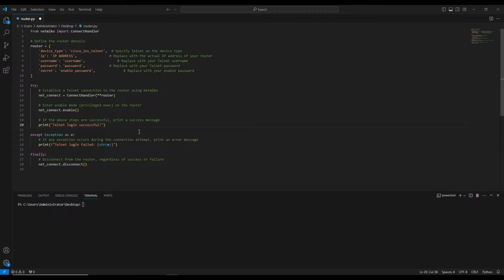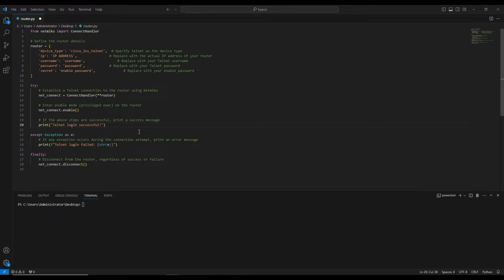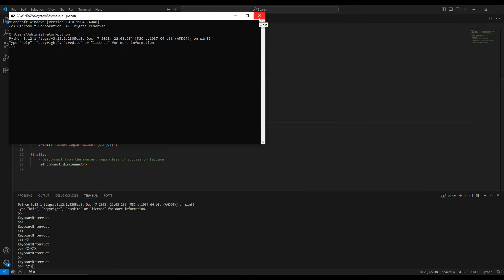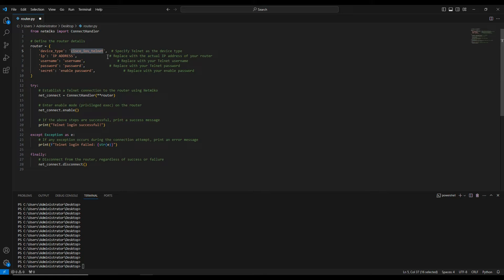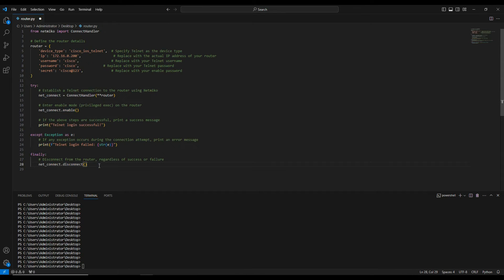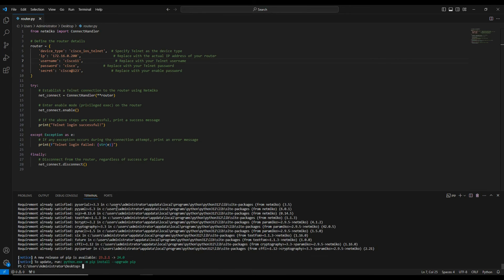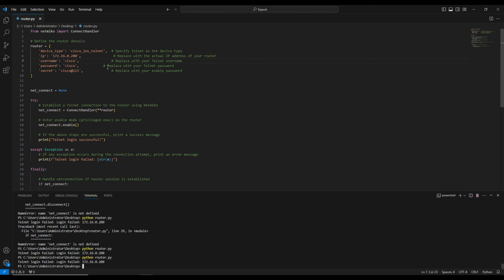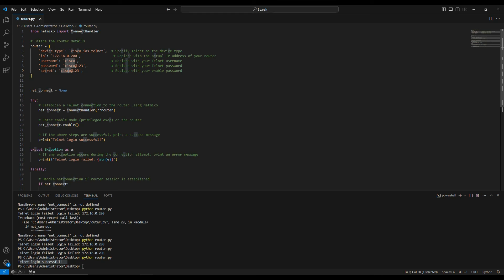Network Automation - Automate Telnet Session on Cisco Routers/Switches using Python - Netmiko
This video talks about how to enable telnet session on Cisco routers and switches using Python Script netmiko module.

netmiko
netmiko telnet
automating telnet session
PythonProgramming
NetworkAutomation
Netmiko
Telnet
PythonScripting
NetworkEngineering
DevNet
ProgrammingTutorial
CodeSnippet
AutomationScript
NetworkingWithPython
PythonForNetworkEngineers
ITAutomation
NetworkSecurity
ProgrammingTips
CodeTutorial
CiscoDevNet
NetworkScripting
PythonDevelopment
LearnPython
Call Blocking
External Call Control Profile
H323
SIP
MGCP
MGCP Gateway
H323 Gateway
SIP Gateway
CUCM lab
VOIP Lab
Cisco
CUCM 12.5
Call Manager 12.5
CUCM 11.5
cucm licensing
Cisco UC
Cisco Unified Communications
Callmanager
Collaboration
call manager
cisco collaboration
CUCM
CMS
VOIP
Azure
Microsoft
SSO
SingleSignOn
SAML
LDAP
LDAPS
SecureLDAP
CUCMSecureLDAP
SIPIntegration
SIP Integration
softphone client
multiple softphone client
dial back
dialback
recording
ivr
ivrs
ivr recording
voice recording
audio recording
script editor
uccx automation
text to speech
tts
ms sql integration
sql
microsoft sql
database integration
911 call
emergency
emergency call
email alerting
911 alerting
911 email alerting
emergency call alert
email notification
911 email notification
SQL Database
Cisco Finesse
Agent
Contact Center Agent
Integration
asterisk vm
sip trunk
asterisk
freepbx
Registering
Register SIP
VOIP phone
SIP voip phone
Microsip
Micro SIP
SIP Softphone
Softphone
Soft phone
Extension
Registering an Extension on Asterisk
Install
Install Asterisk
Install FreePBX
Install Elastix
Install ElastixFreePBX
FreePBX Installation
Asterisk Installation
ISDN
ISDN Calls
PSTN calls
Cisco ISDN Simulator
ISDN Simulator
E1 calls
T1 calls
Cisco E1 T1 simulator
E1T1 simulator
CallerID
CallBlocking
ECP